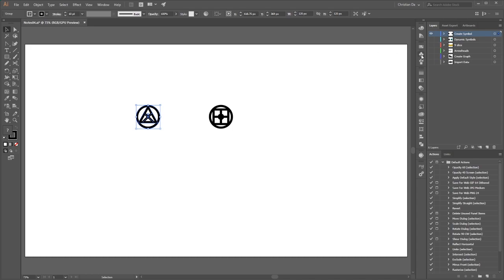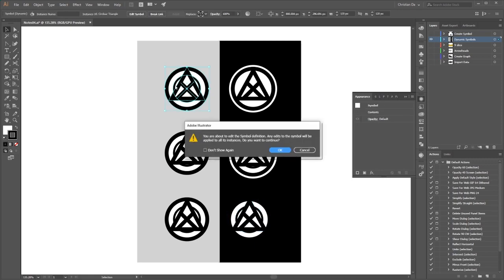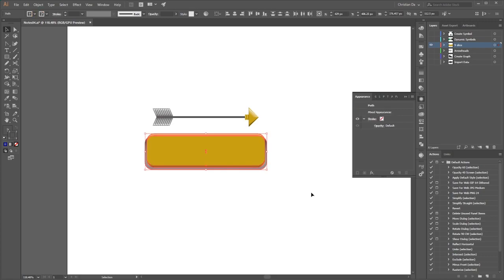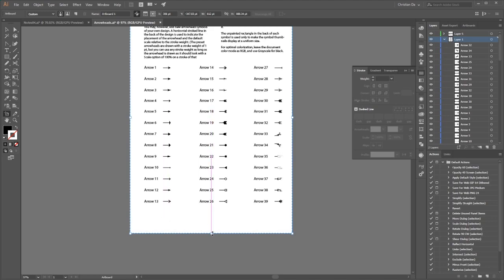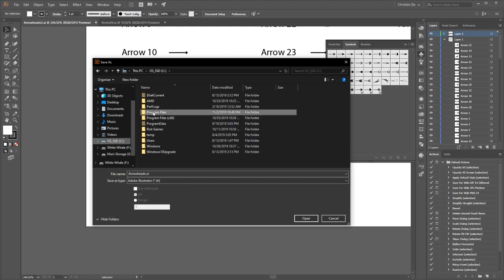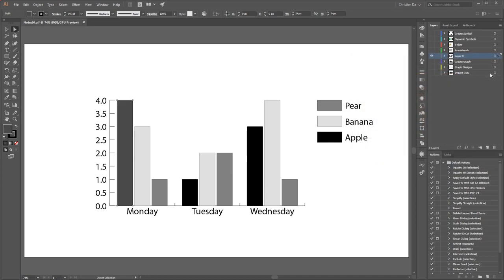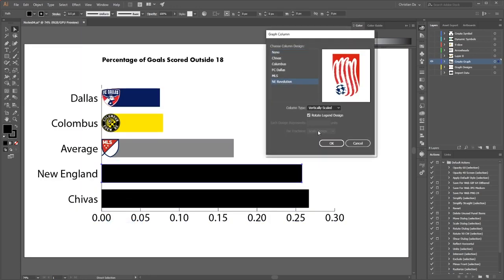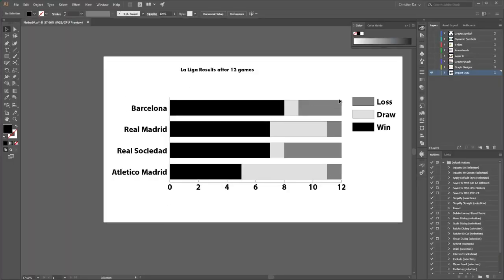Adobe Illustrator Symbols and Graphs - One on One Mastery Notes 04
The basics of symbols and graphs within Adobe Illustrator. This video is a compilation of my notes for Chapters 7 & 8 of Deke McCelland's course Adobe Illustrator One on One Mastery.

Hope you like the video and learn something. For my written notes check my website. For my art check my Instagram. Twitch for live streams. Thanks and take care.